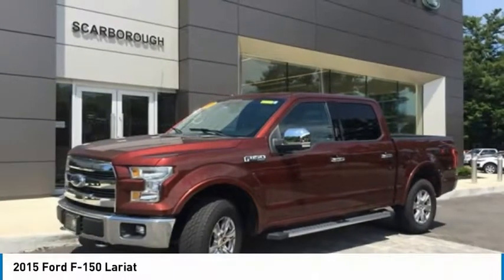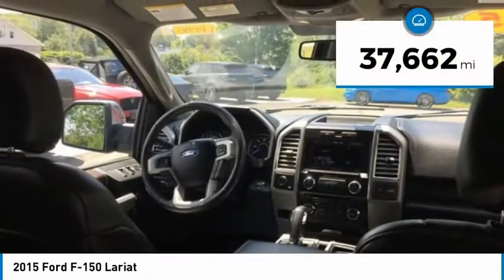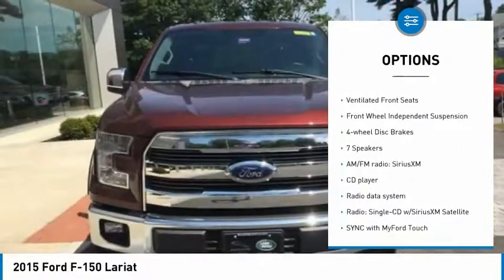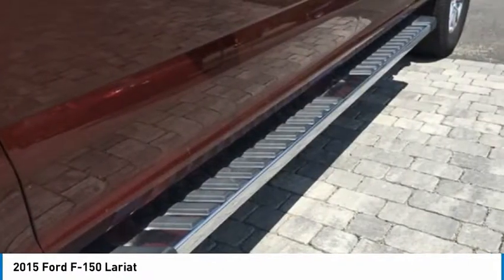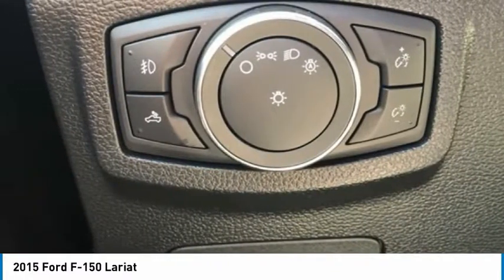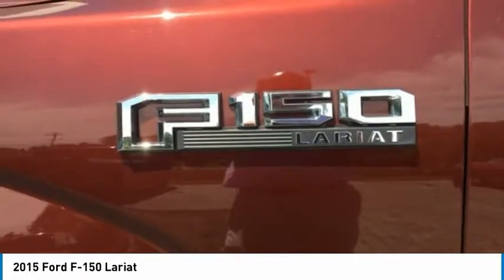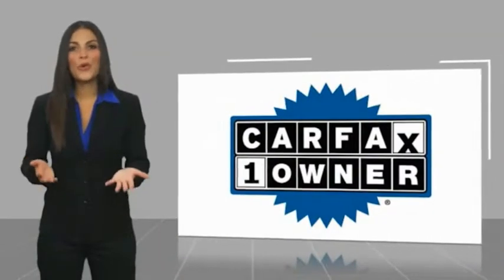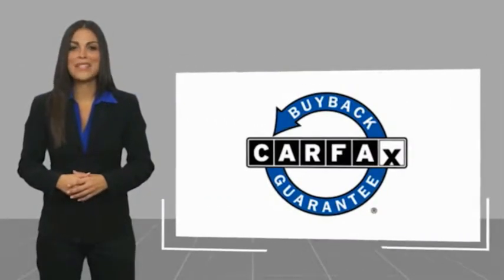2015 Ford F-150 2015 Ford F-150 LP1590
2015 Ford F-150 Lariat - $35421

Don't miss this 2015 Ford. Make a great choice today with this must-have truck. Learn more about this truck by contacting the dealership today and own it today.